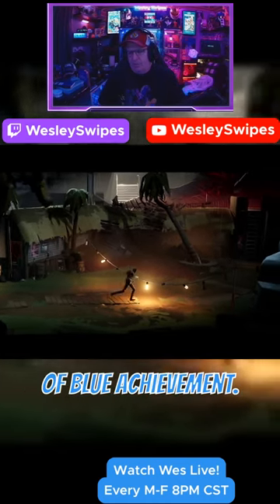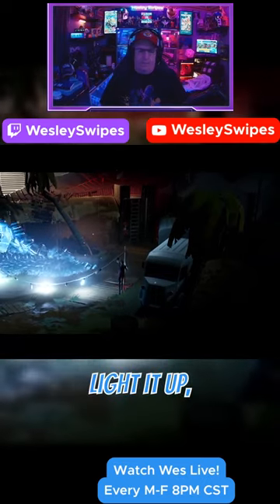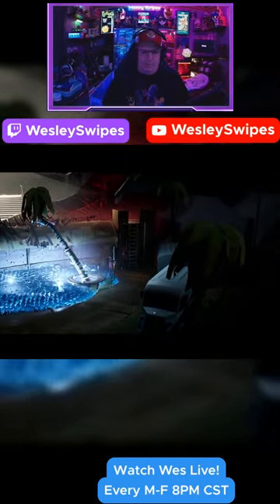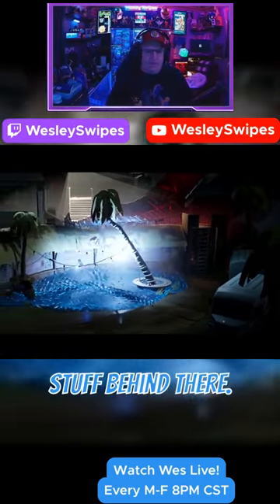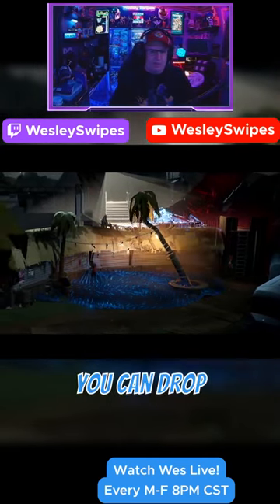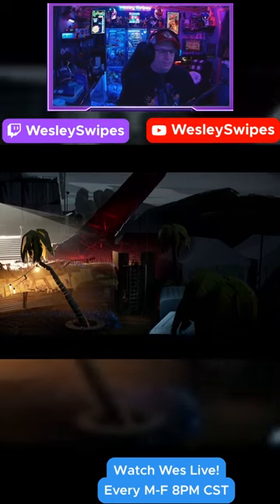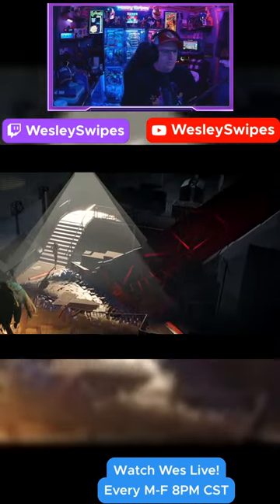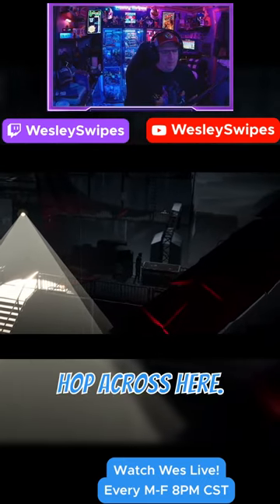Somerville - Kind of Blue Achieve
Guide on getting the Kind of Blue Achievement in Somerville.